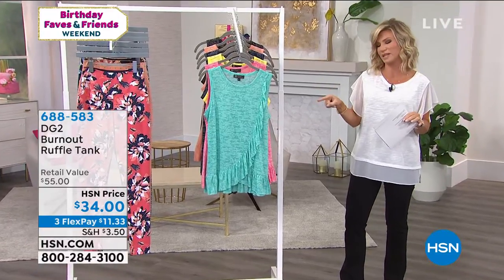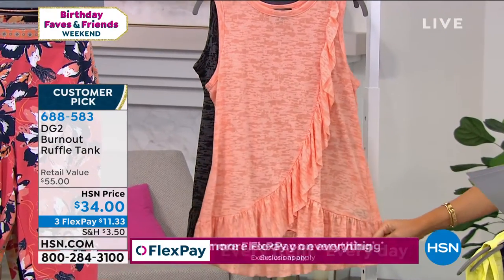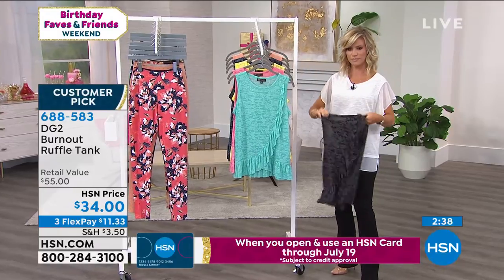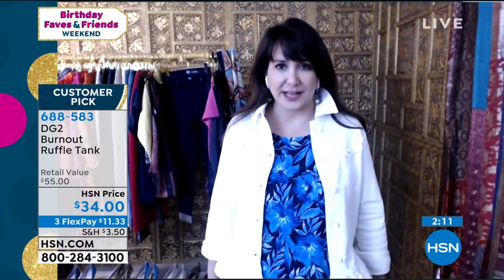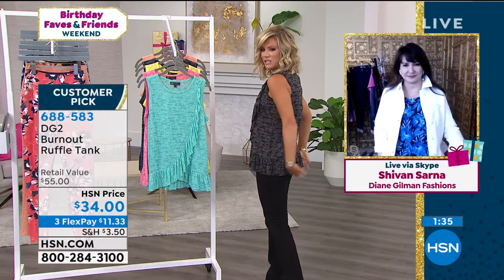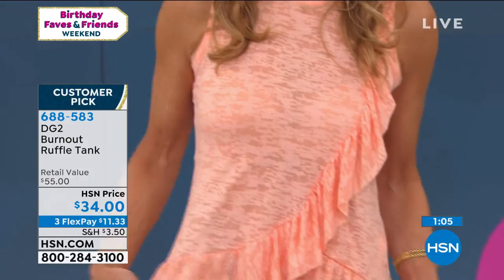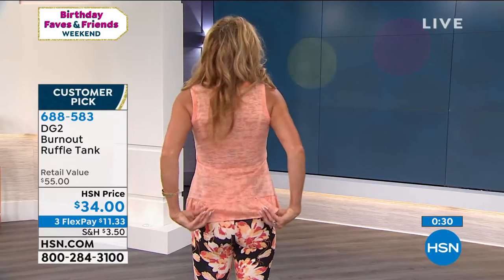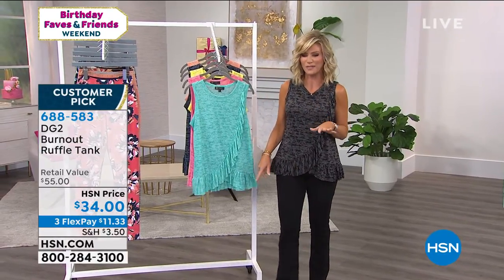DG2 by Diane Gilman Burnout Ruffle Tank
Update your basics with this figureflattering, everyday tank. A burnout jersey knit and chic ruffle trim adds a touch of style to your favorite jeans, skirts or shorts.